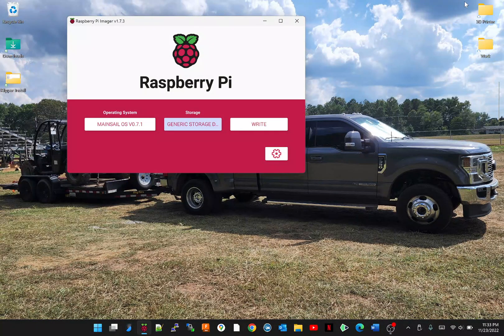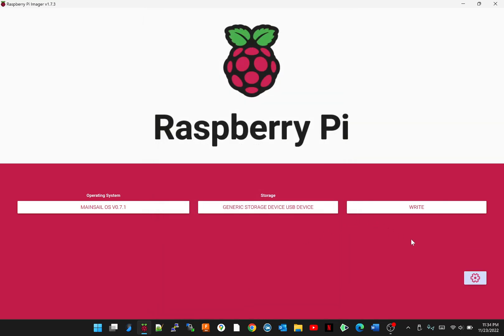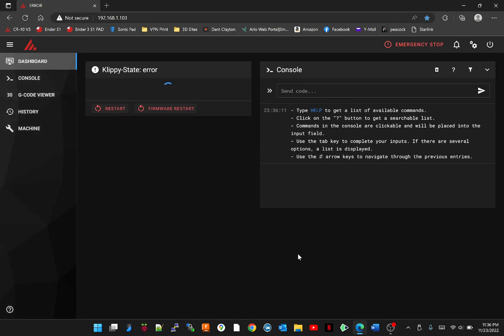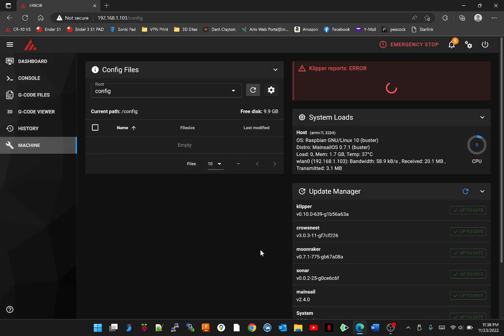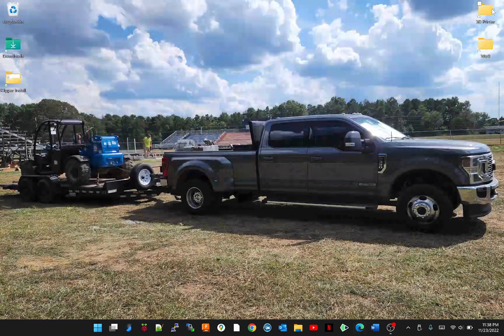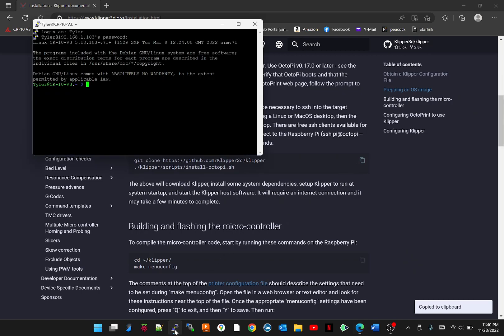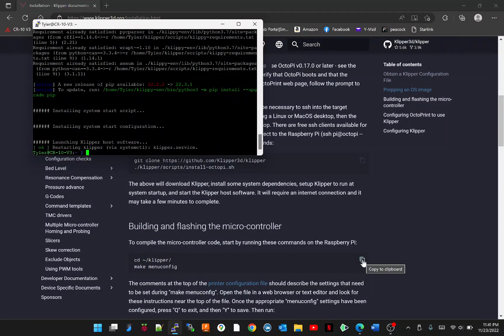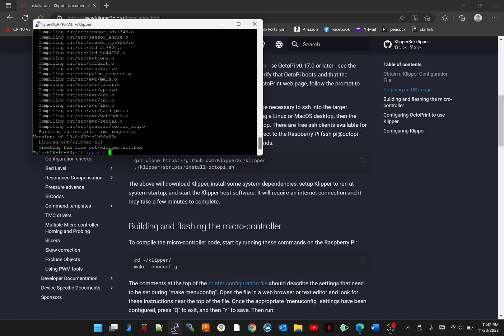CR-10 V3 Klipper/Mainsail Install and Basic Setup on Raspberry Pi 4B Part 2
Klipper firmware for v2.5.2 (8 Bit Motherboard) and CR-10-V3 Printer.cfg File